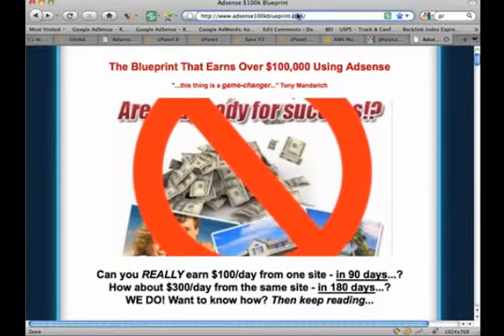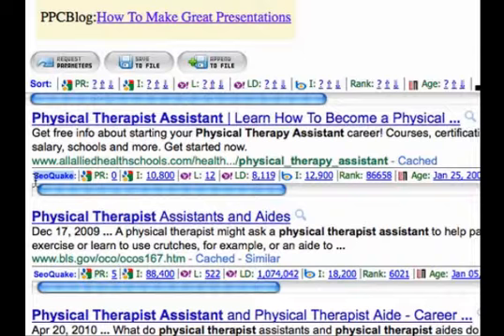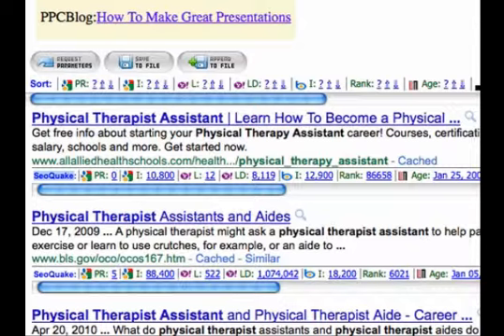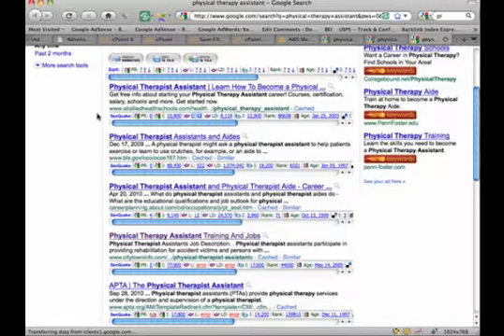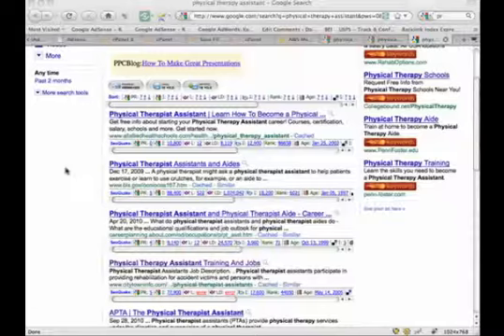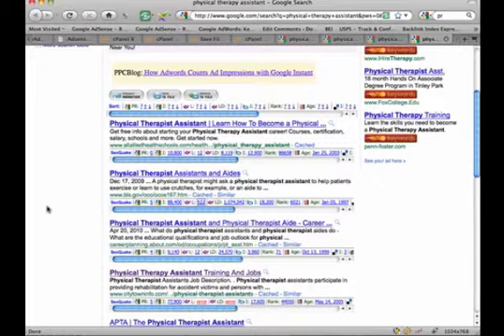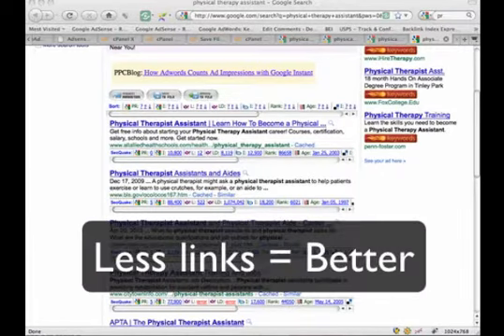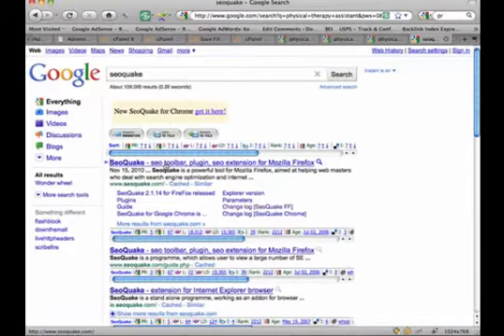Adsense 100K Blue Print (Competition Analysis)